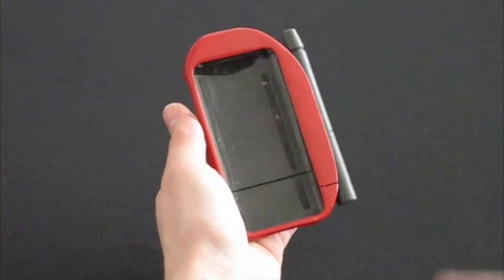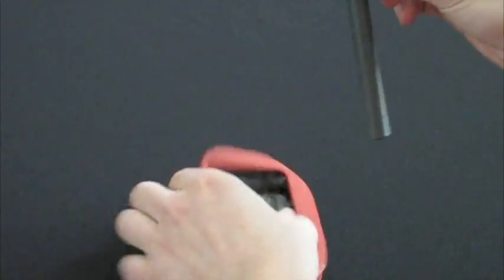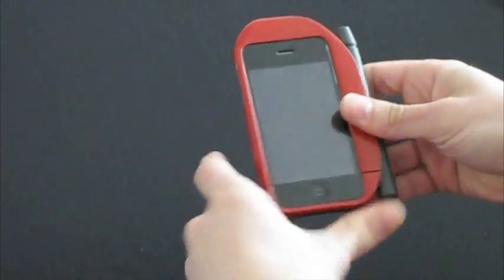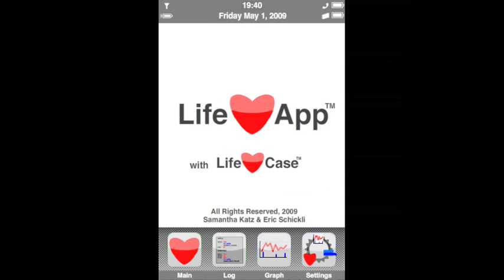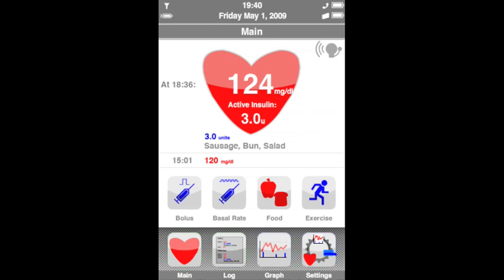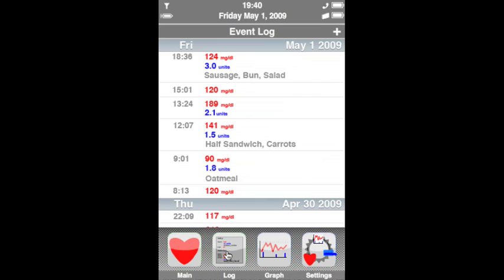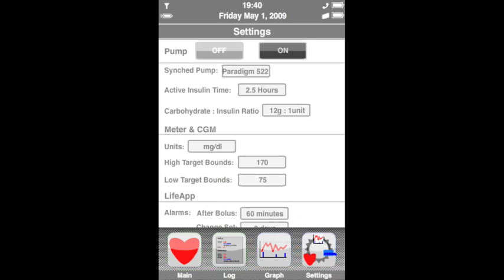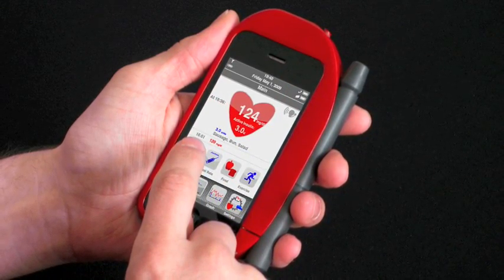LifeCase & LifeApp System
(Please view video in HIGH QUALITY mode) LifeCase and LifeApp form a complete diabetes management system using the phones users already carry, letting them leave cumbersome equipment cases and logbooks at home, and pumps concealed. LifeCase incorporates a glucose meter, lancer, and strip storage into a protective iPhone case. LifeApp integrates control of glucose meters, insulin pumps and logbooks into a single easy-to-use iPhone interface.